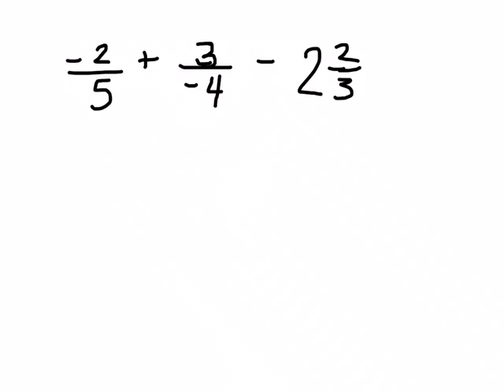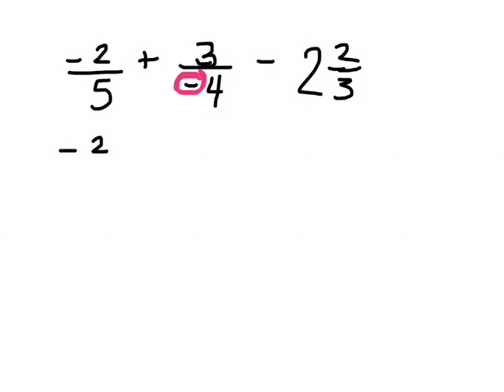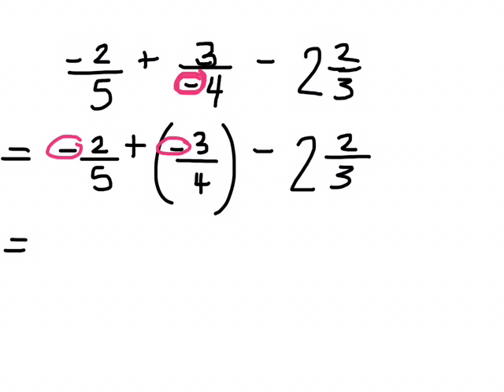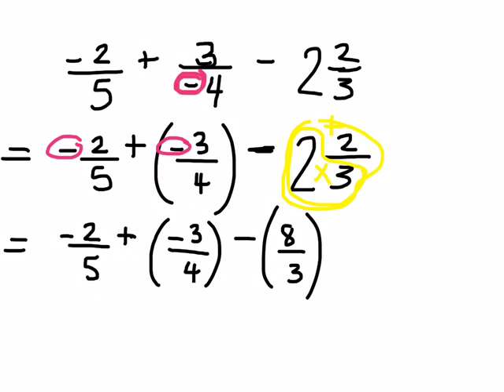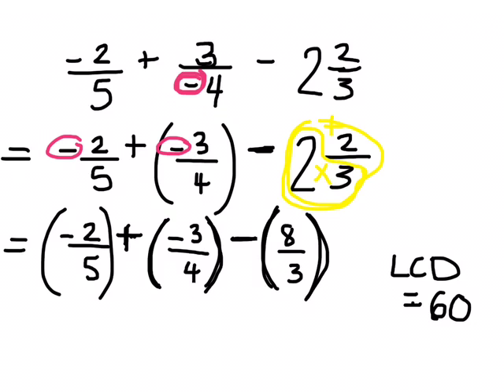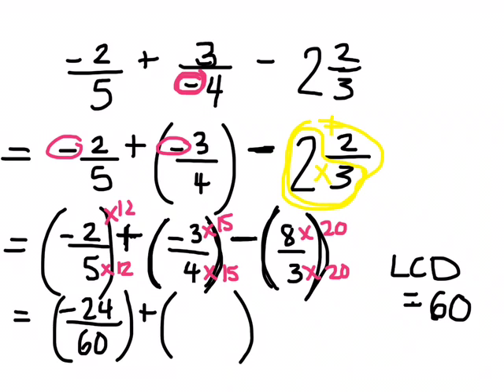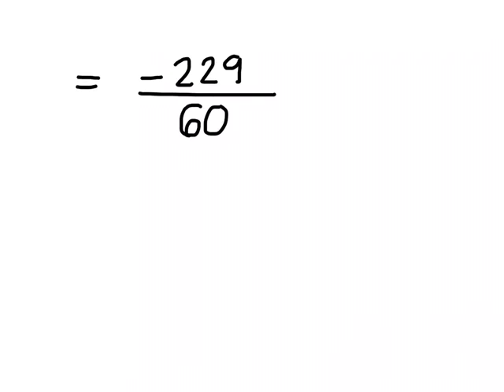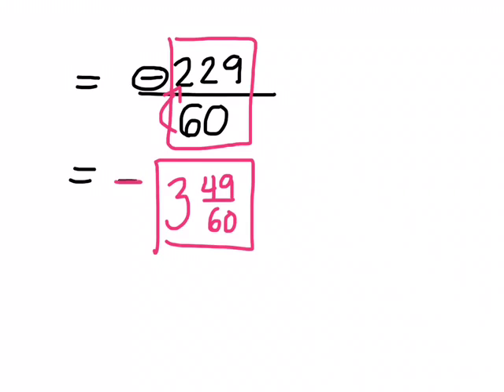How to simplify Rational Number Operations 1.5 gr 9 academic